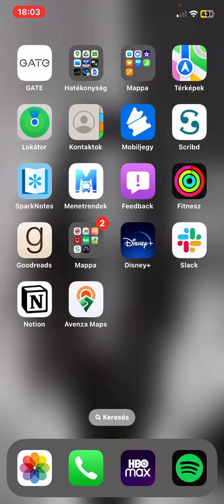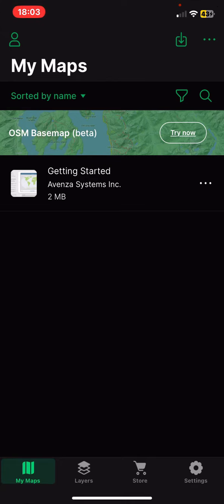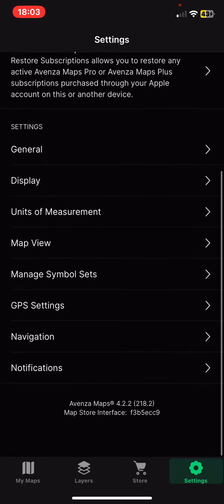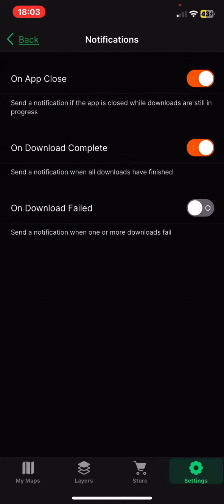How to enable notifications when a download is failed in Avenza Maps?